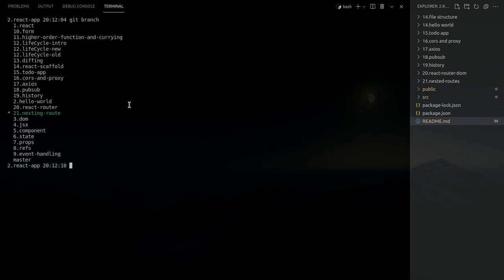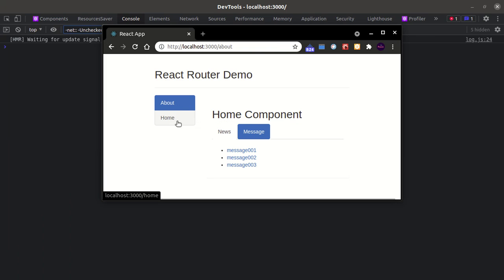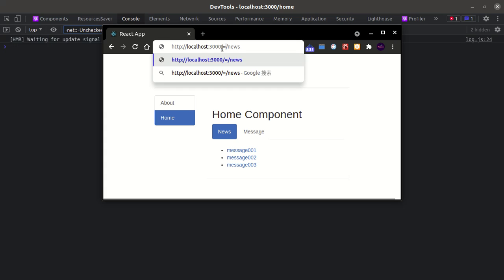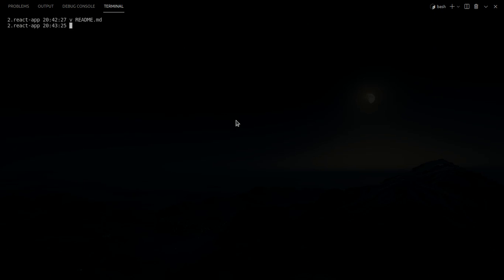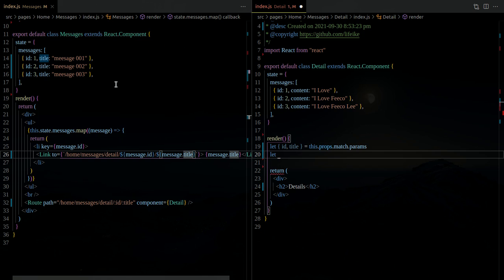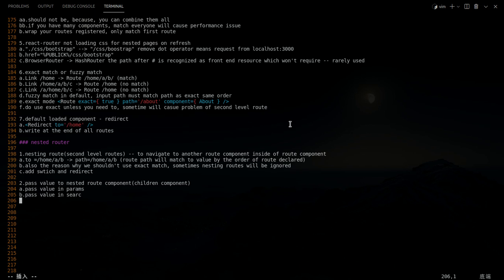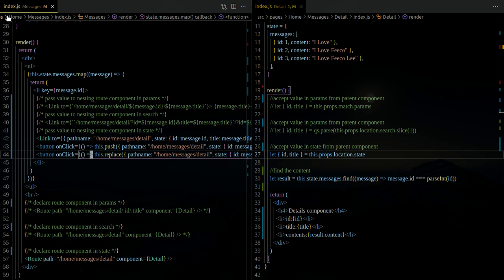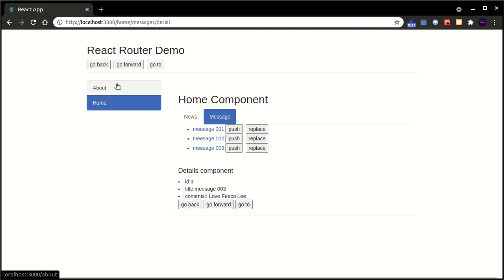React Tutorial - 21.nesting router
1.nesting route(second level routes) -- to navigate to another route component inside of route component
a.to =/home/a/b path=/home/a/b (route path will match to value by the order of route declared)
b.also the reason why we shouldn't use exact match, sometimes nesting routes will be ignored
c.add swtich and redirect

2.pass value to nested route component(children component)
a.pass value in params
b.pass value in search
c.pass value in state

3.declarative routing
a.add push button
b.add replace button
c.goback/goforward/goto
d.navigate to messages tab(link) in 3 secs

4.withRouter